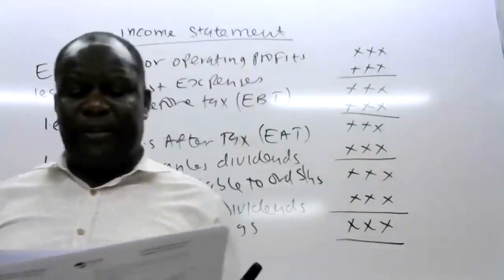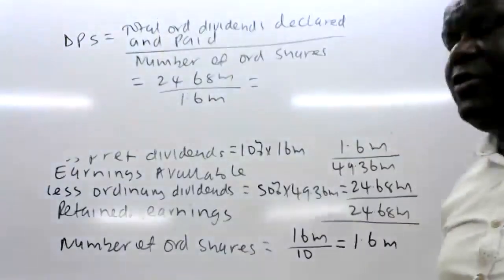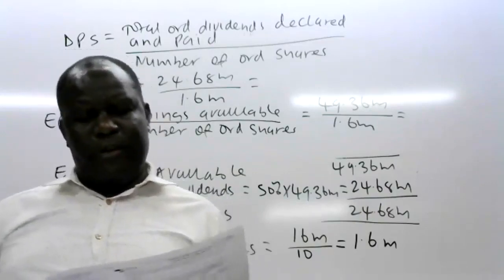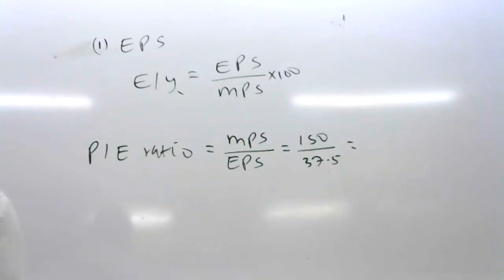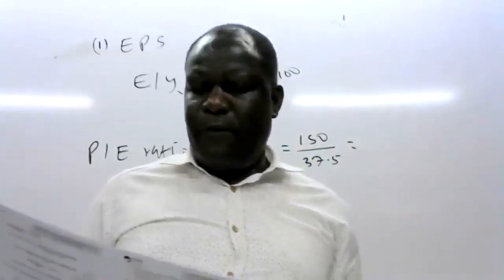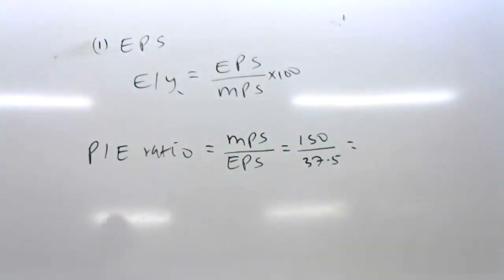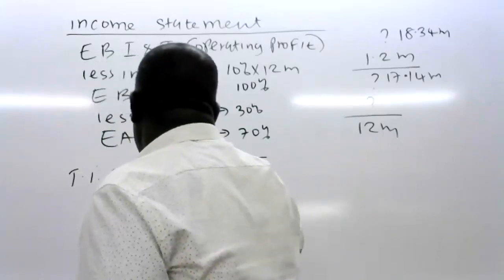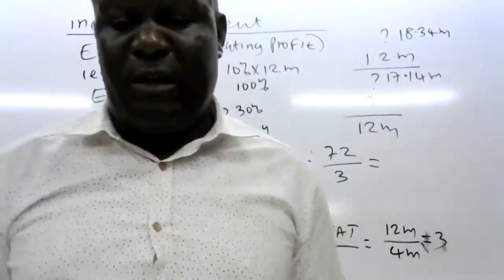FINANCIAL MANAGEMENT LESSON DONE ON 26-4-2022